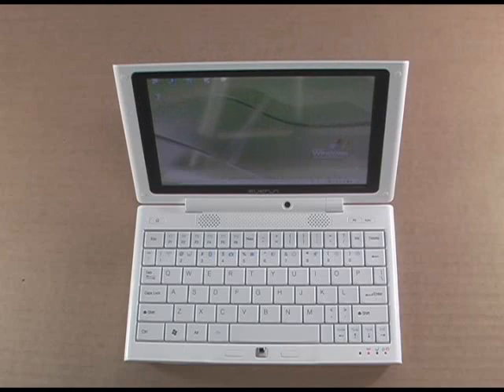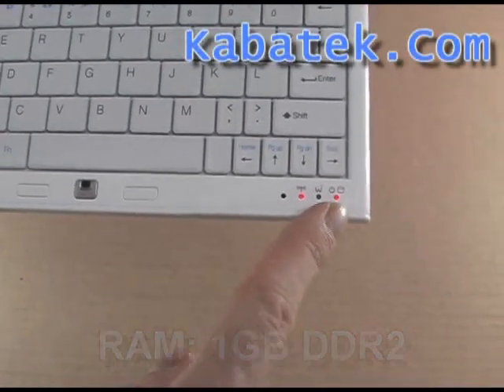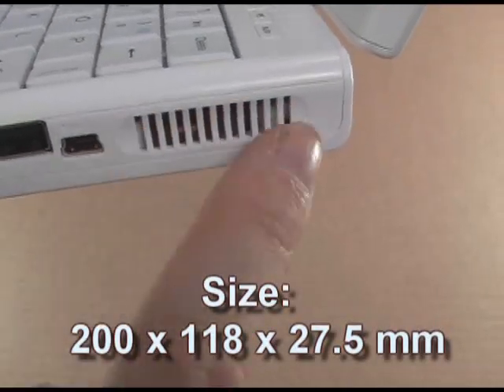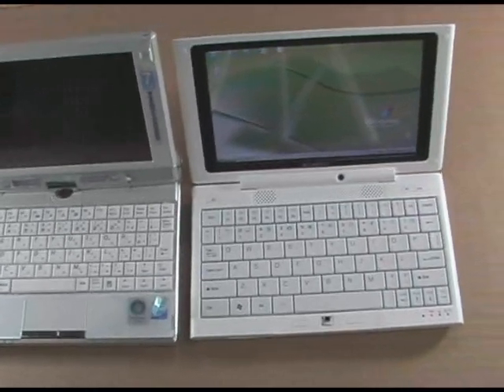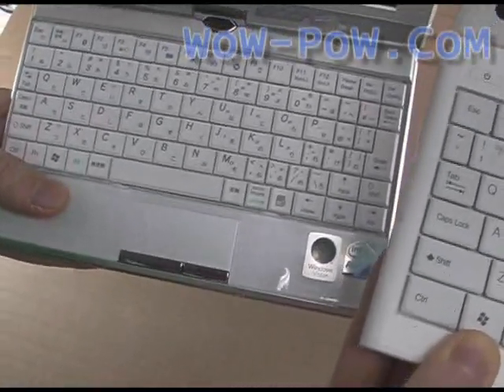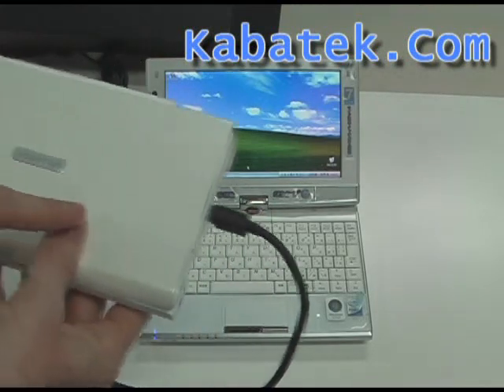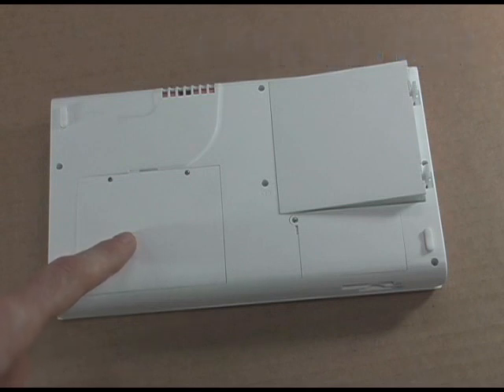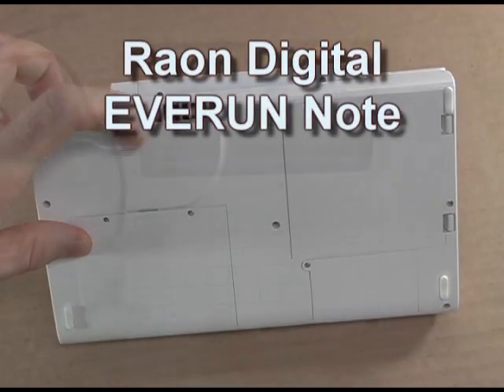Raon Digital Everun Note, AMD Dual Core UMPC breif overview